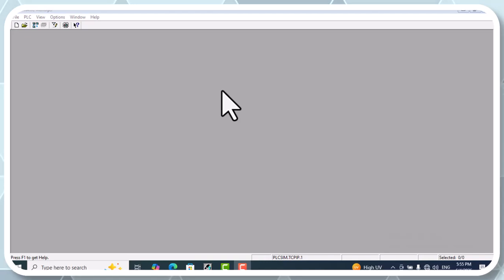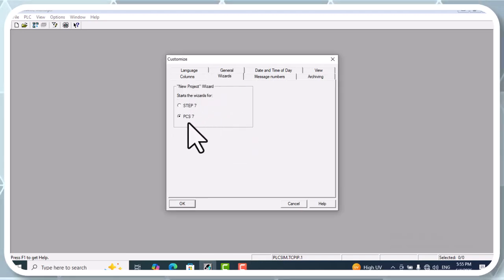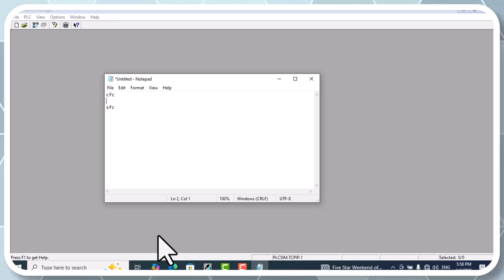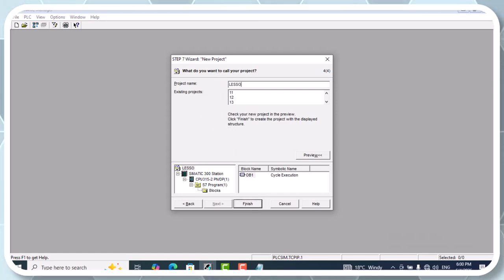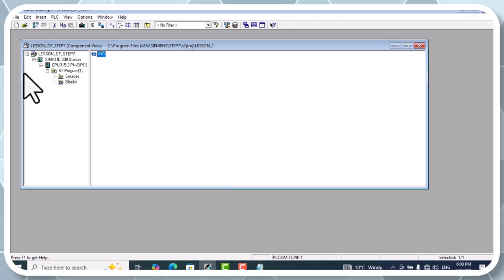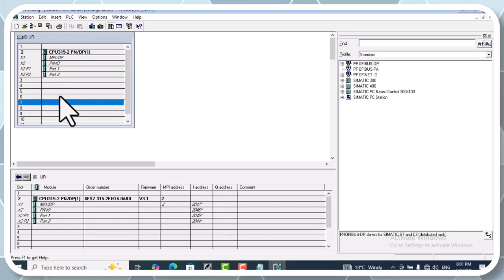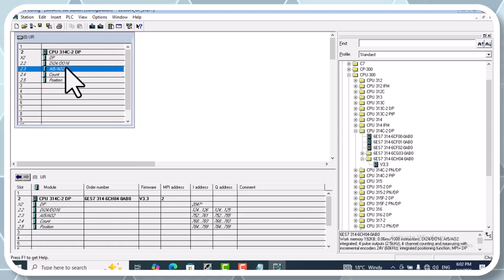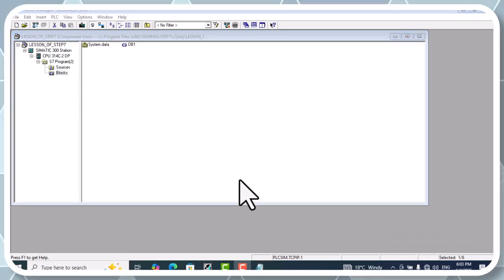Siemens DCS PCS7 Training — Lesson 6: Create First Project